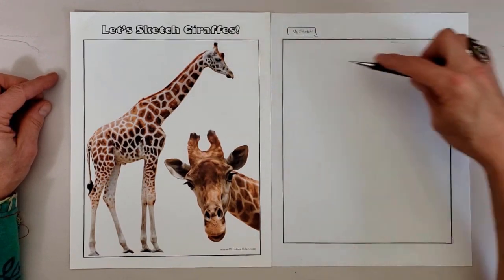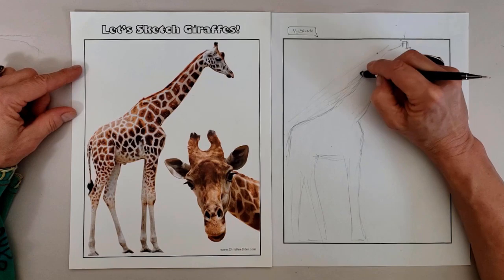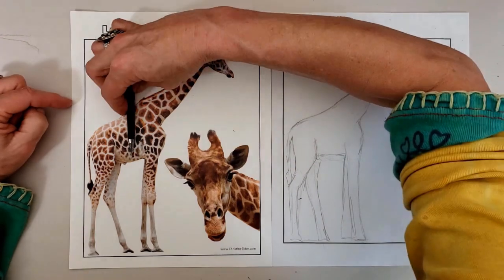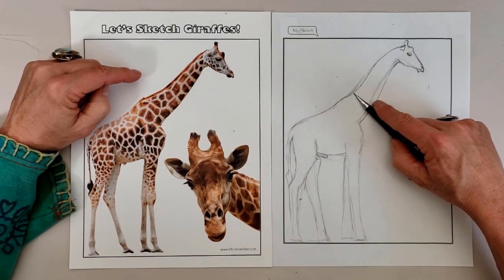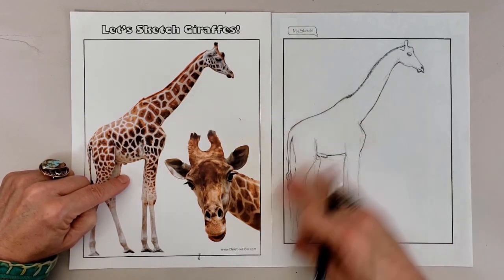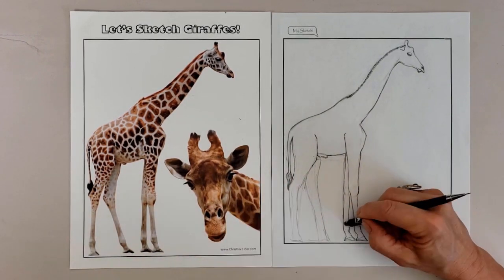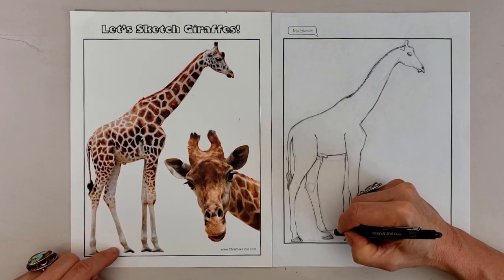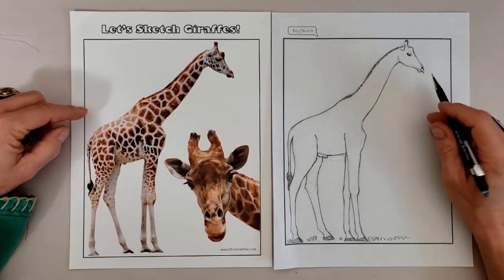Cool Facts About Giraffes Plus a Sketching Demonstration!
In this video, I share some facts about giraffe biology, ecology, anatomy, and conservation, while I demonstrate my step-by-step process of drawing a giraffe, all in honor of World Giraffe Day.

DOWNLOAD GIRAFFE IMAGE BELOW:

Learn more about giraffe and watch the full step-by-step tutorial on how to sketch giraffe at this link: